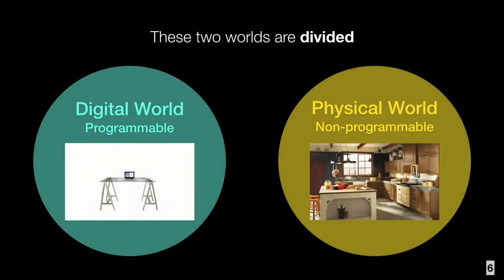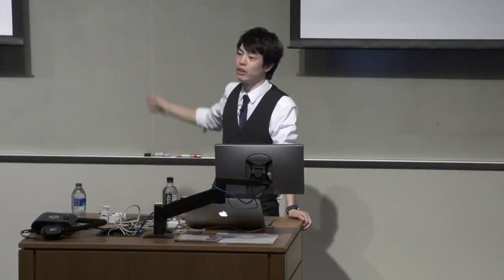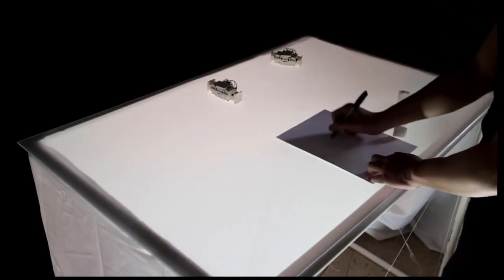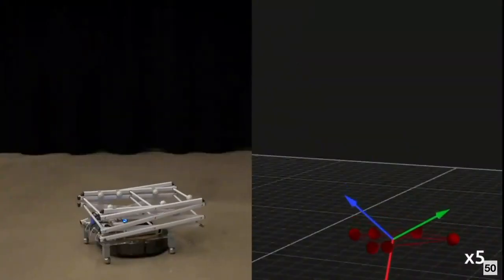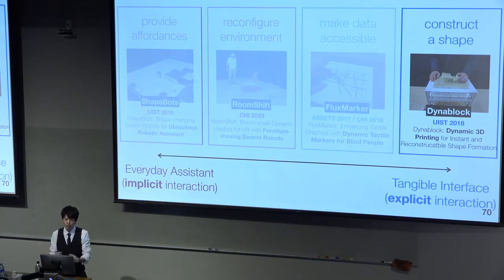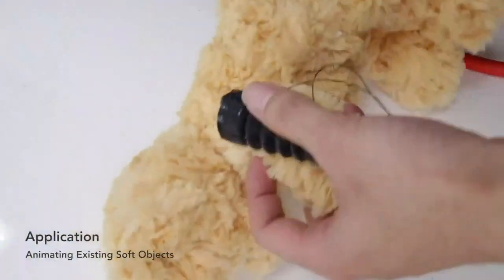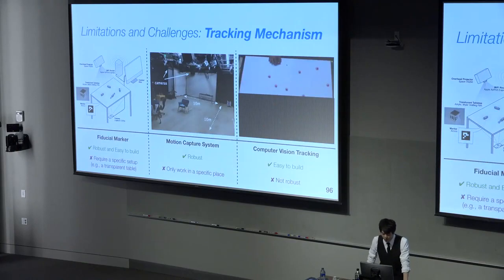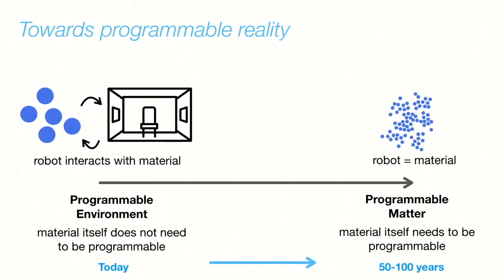Allen School Colloquium: Ryo Suzuki (University of Colorado Boulder)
Presentation title: Programmable Environments with Distributed Swarm Robots

Robots will soon increasingly enter our everyday life and seamlessly blend themselves into our living environment. These robots promise to make our environment more adaptive and programmable, in the same way that IoT devices did in the last decades --- beyond computationally controlled heating, lighting, and air-conditioning, it will soon be possible to computationally control physical objects and built environments by reconfiguring and actuating them. In this talk, I illustrate this potential future enabled by distributed swarm robots at different scales (from mm- to m-scale) and demonstrate a range of applications from a context-aware ambient assistant for adaptive environments to interactive haptic and tangible interfaces for human-computer interaction.

Bio: Ryo Suzuki is a PhD candidate in Computer Science at the University of Colorado Boulder where he is advised by Daniel Leithinger and Mark Gross. His research interest lies at the intersection between Human-Computer Interaction (HCI) and robotics, specifically focusing on the design and development of novel tangible user interfaces with the interactive swarm and soft robots. During his PhD, he has published thirteen peer-reviewed conference papers at top HCI venues, such as CHI, UIST, DIS, and ASSETS, and received one best paper. Previously he also worked as research interns at Stanford University, UC Berkeley, the University of Tokyo, and Adobe Research. He is also a recipient of the JST ACT-I Funding, the Seed of Disruptive Innovation Award, and the Nakajima Foundation Scholarship in Japan.

This lecture was recorded on February 18, 2020 and is closed captioned.